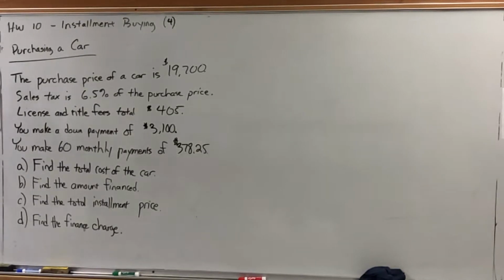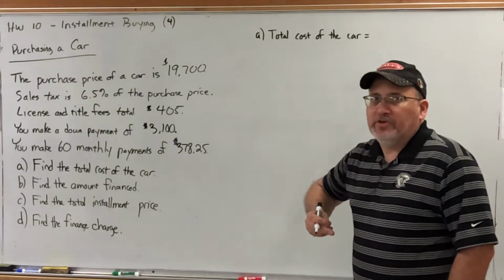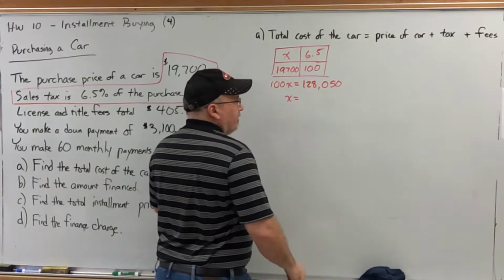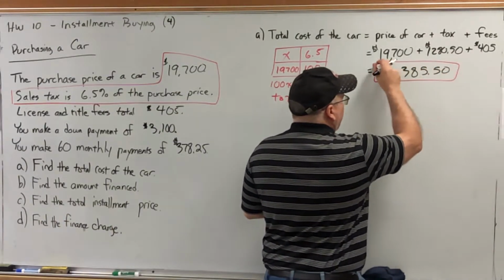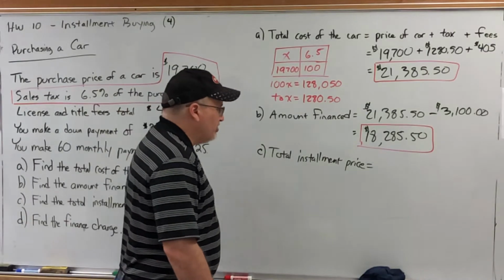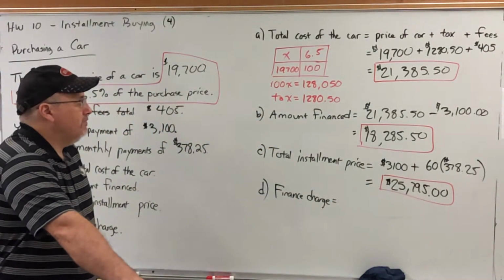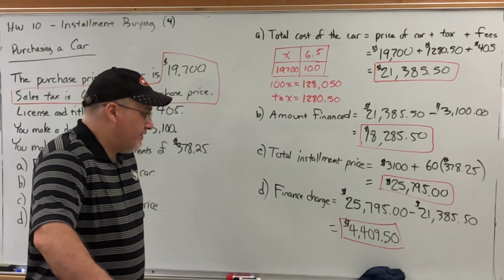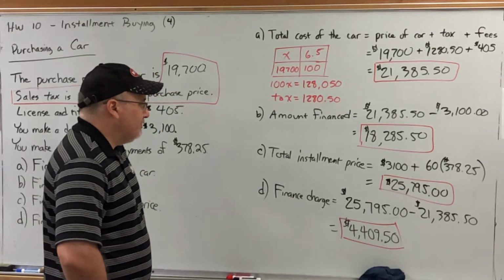HW 10 (4) Installment Buying - Purchasing a Car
Fourth video for HW 10 for MATH 1`332 at Tyler Junior College, Spring 2020